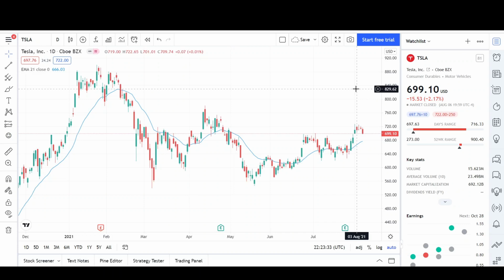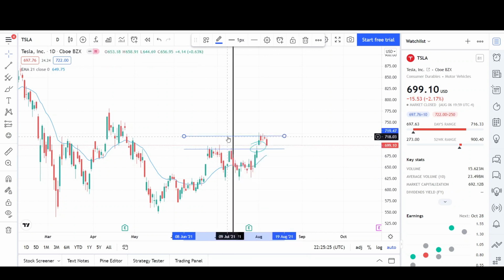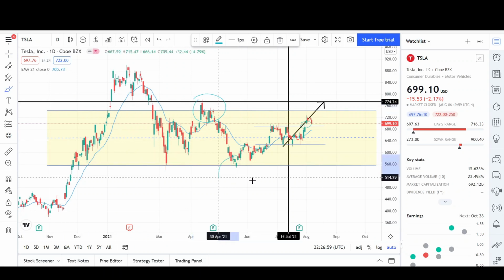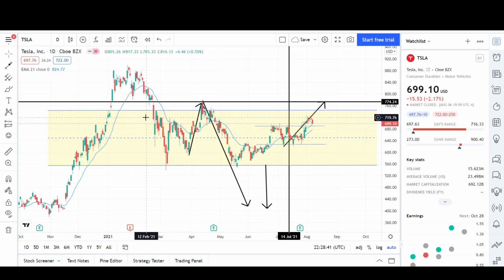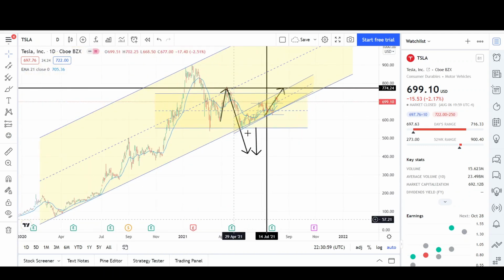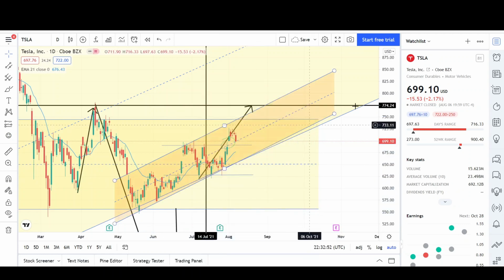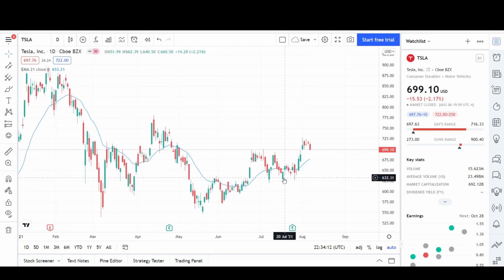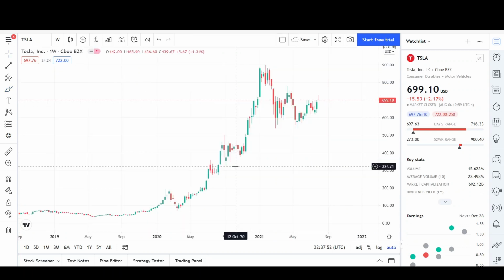Tesla Stock UPDATE! (TSLA) Price Prediction and Technical Analysis.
Hello YouTube,

This is my 47th video on the channel. I will be doing a Technical Analysis breakdown on Tesla.

-Vee Trades